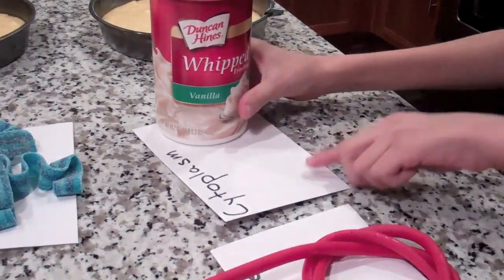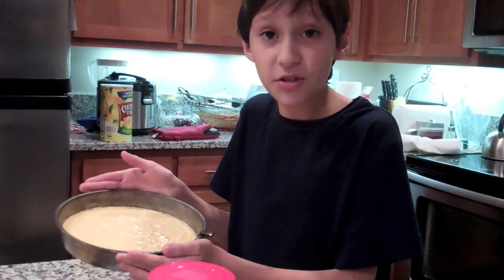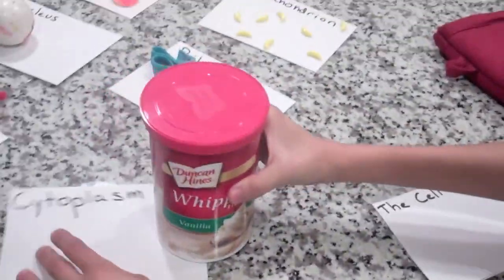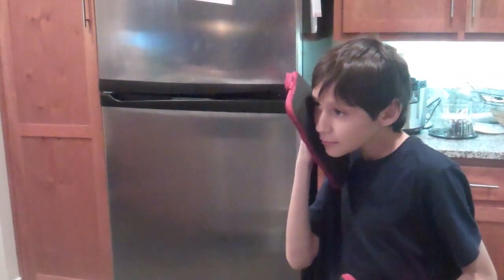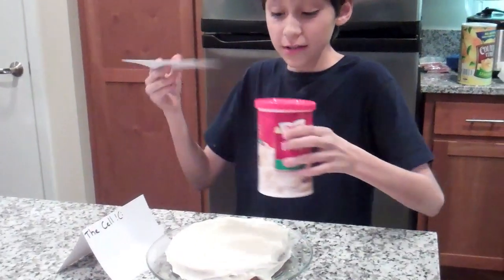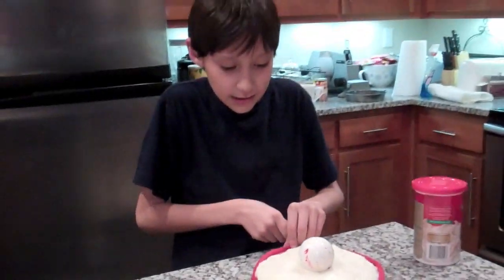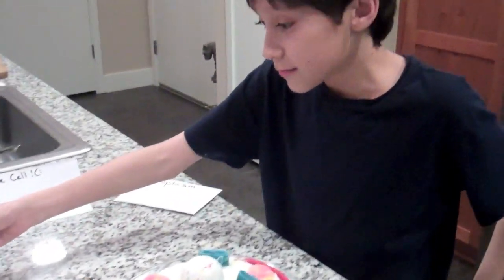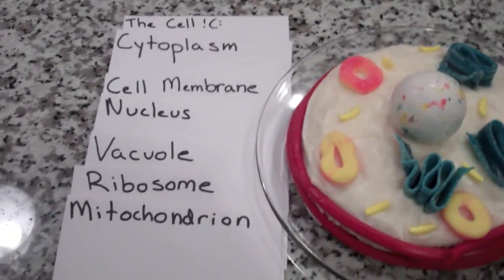Wow! How This Incredible 3D Cell Model Is Actually Edible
In this video, we're going to be amazed as we see an edible cell model project come to life. By following the easy steps in this video, you'll be able to make your very own edible cell model cake!

This incredible 3D cell model is actually edible! By following the easy steps in this video, you'll be able to make your own edible cell model cake that you can eat! This is a great project for kids or adults, and it's sure to impress your friends and family!

When making an Incredible 3D Cell Model, it's important to note that the use of edible materials allows for a more interactive and engaging learning experience. When creating the model, students can use a variety of edible ingredients such as cake, frosting, candies, and fruit to represent different organelles within the cell. For example, the nucleus can be represented by a chocolate candy, the mitochondria by a piece of cake, and the ribosomes by candy sprinkles.

By using edible materials, students can also explore the different shapes and sizes of organelles and how they fit together within the cell. This can help to reinforce concepts such as the fluid nature of the cell membrane and the importance of organelles working together to maintain cellular function.

Overall, the use of edible materials in the Incredible 3D Cell Model provides a fun and interactive way to learn about cell structure and function. By using a variety of ingredients to represent different organelles and discussing the nutritional value of the ingredients used, students can gain a deeper understanding of the importance of a healthy diet and how it relates to cellular function.

By using more accurate materials, including a key or legend, discussing different types of cells, and exploring cell communication, this project can be made even more informative and educational.

So, the next time you're looking for a fun and educational project to do with your family or classmates, consider making your own Incredible 3D Cell Model!

Links for candy!
Red Ropes
Candy Banana
Jaw Breaker
Cake Mix
(some of the other candies are not currently available so please use your imagination!)

Round Cake Pan
Cake decorating supplies